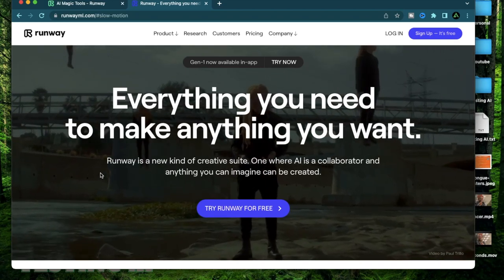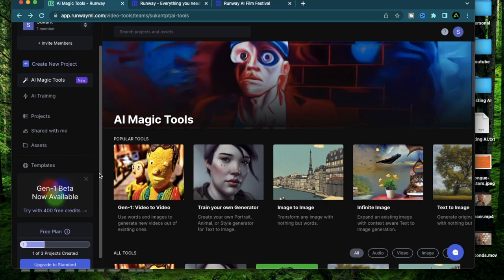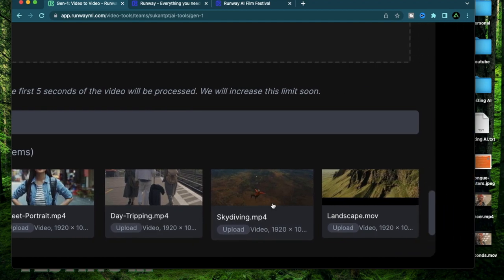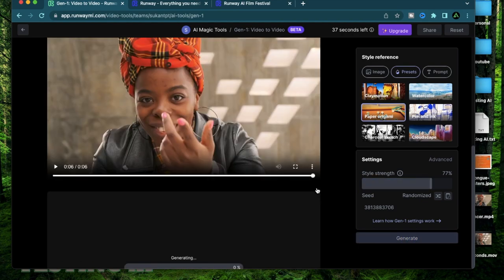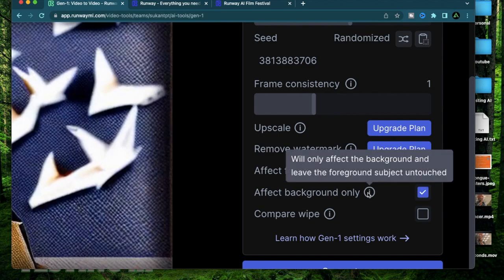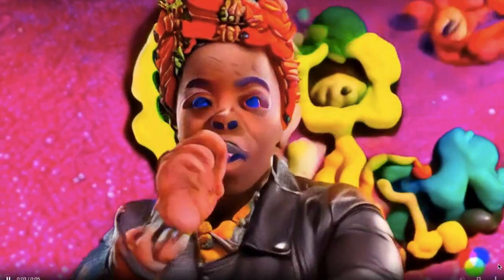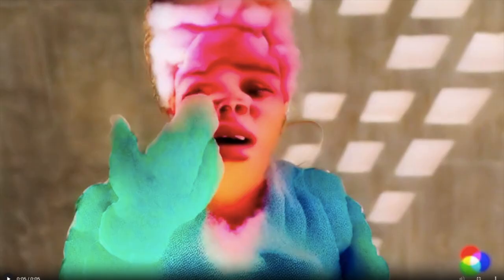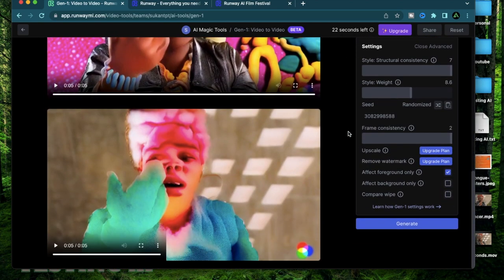Runway ML Gen-1 is here to revolutionize ai video generation| Video to Video - Beginners tutorial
- In this ai video tutorial, I show how to use Runway ML gen-1 video to video  step by step. Currently it allows 5 seconds of generation at a time.

Timestamps :
➜ 0:05 Runway ML intro
➜ 1:51 Tool structure
➜ 4:42 Paper origami
➜ 6:07 Claymation Background change
➜ 8:18 Cloudscape Foreground change

➜ Monthly - Coming up